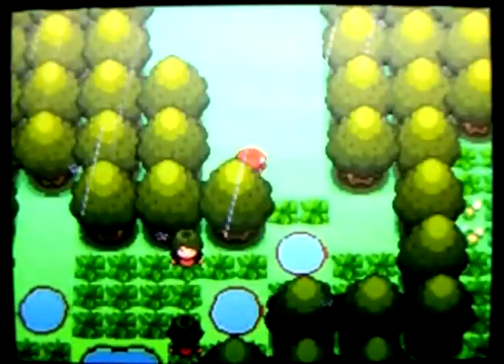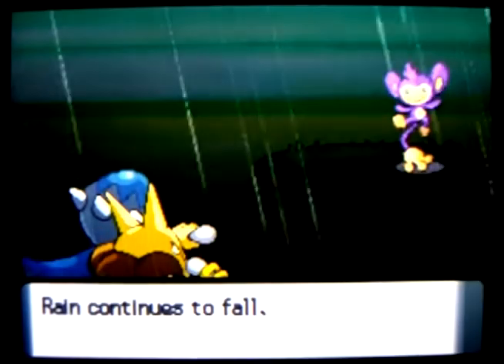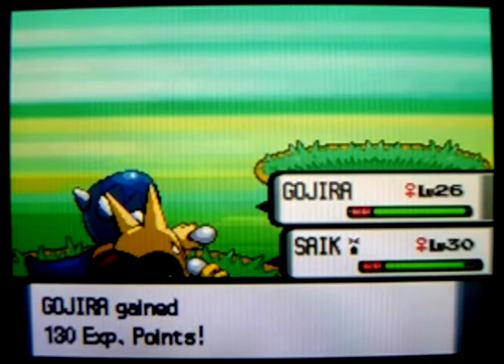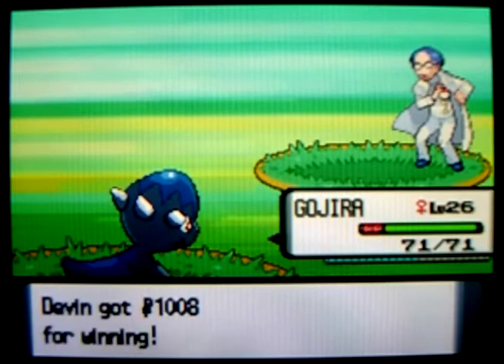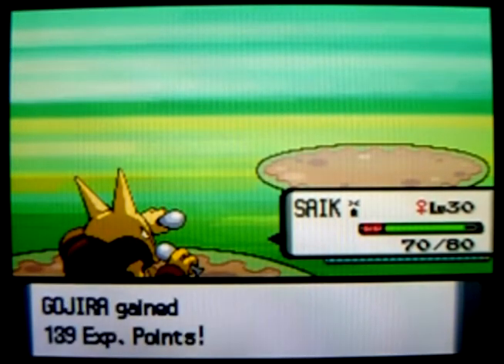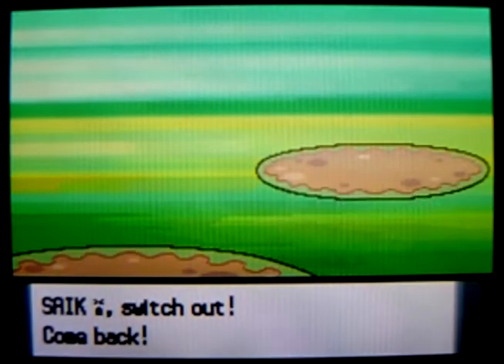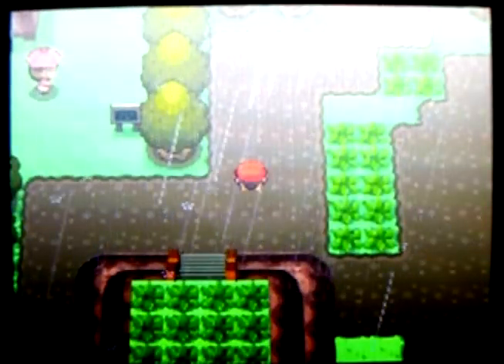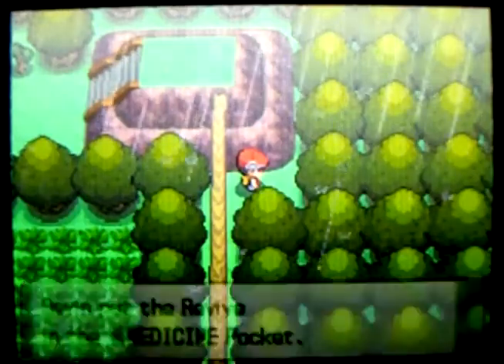Pokémon Diamond, Part 24: Rain In The Grass!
Welcome to Marriland's Pokémon Diamond Adventure! In this episode, rain falls down as I march onward through Route 212, inching closer to the city where my next Gym lies, Pastoria City.

NOTE: The original video from 2007 had to be deleted back in 2011 due to false DMCA strikes, which were cleared up in 2012 and haven't been a problem since. This video, along with all of the others in the series, are reuploads, which is why the upload date/views/etc. are not what they used to be.

♫ Enjoying the video series? It's a great way to say thanks! ♪

The first Let's Play series I did on YouTube was indeed Marriland's Pokémon Diamond Adventure, which started in 2007 and was recorded with a digital camera pointed at the screen and had to be trimmed down to under 11 minutes, for the most part, due to how YouTube was back in those days. While the audio and visual quality of this series may not meet today's standards, it's still a classic series with a lot of funny moments.

This isn't just the Marriland's Pokémon Diamond Adventure series you followed back in 2007; no, it's been improved, with better audio, additional narration, swapped out soundtracks, and also some even cleaner video quality. I like to call it "Marriland's Pokemon Diamond Adventure Remastered", and each episode has been remastered to have such quality while still retaining everything that made the original series legendary.